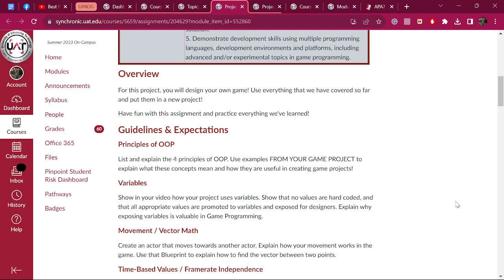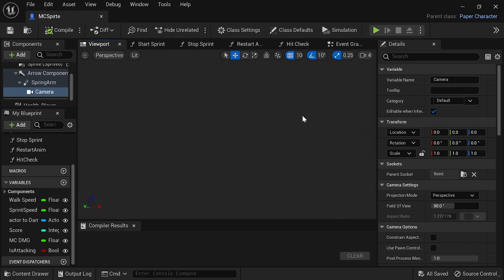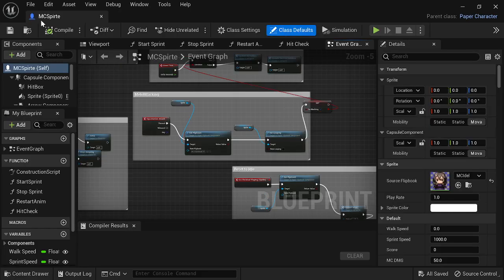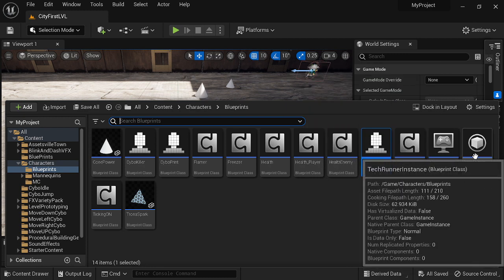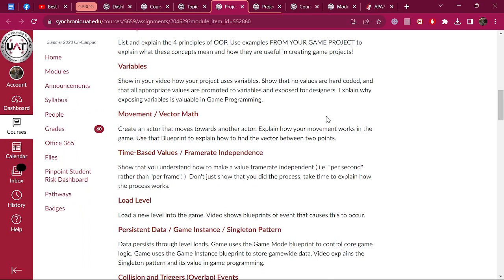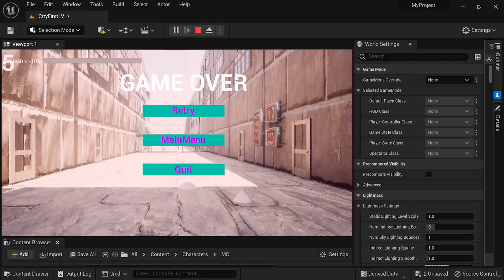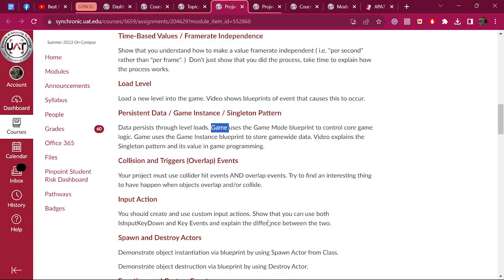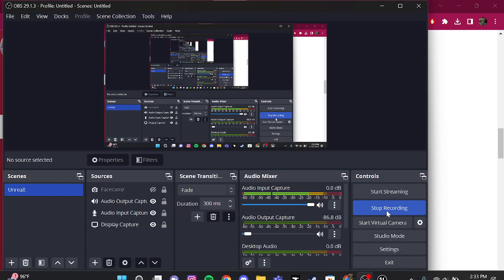Project 3 3